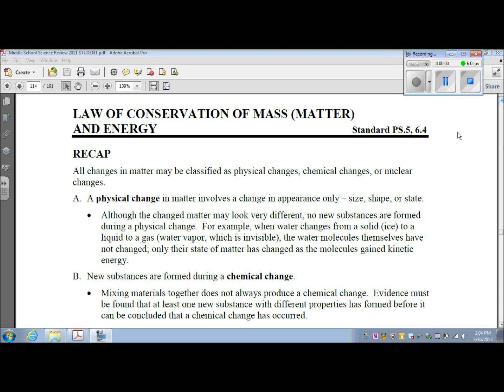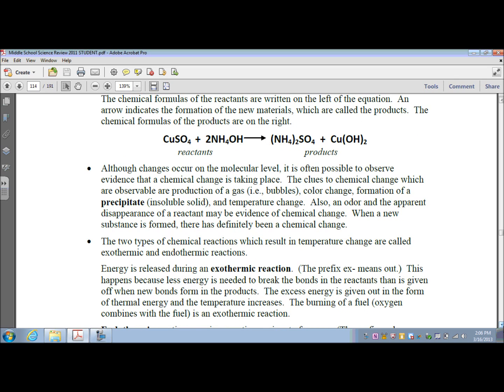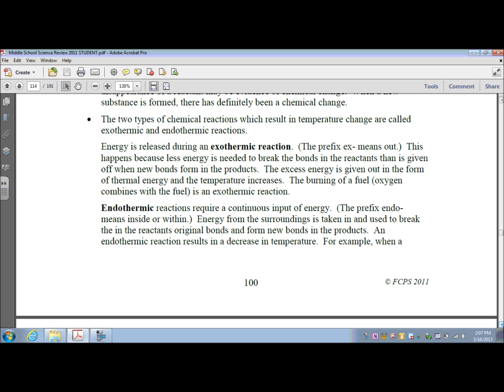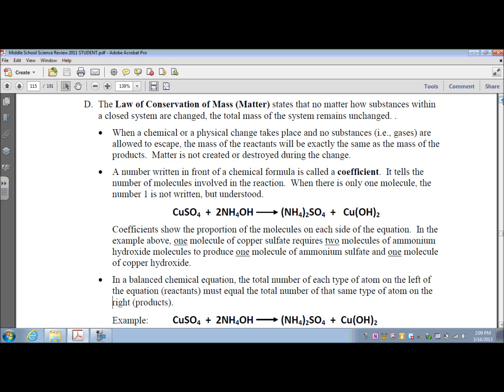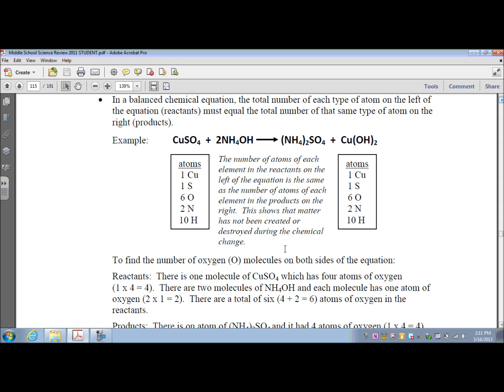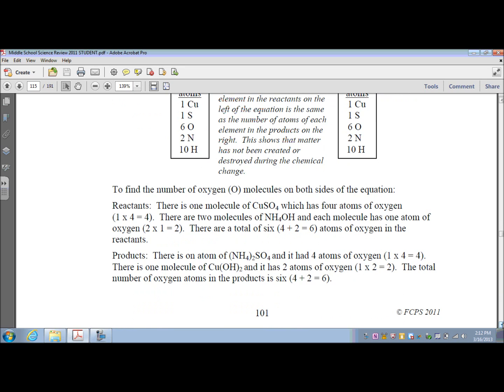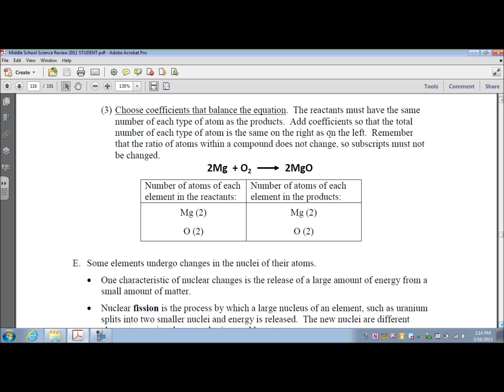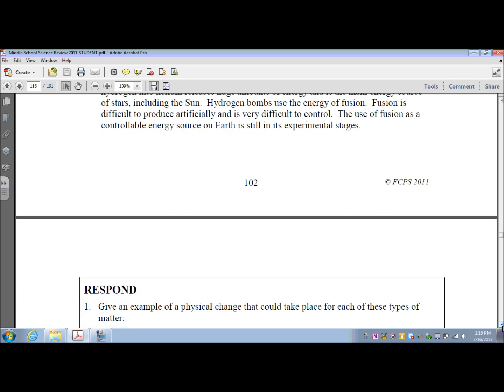Law of Conservation of Mass and Energy-edited